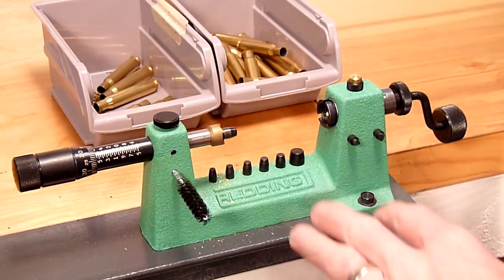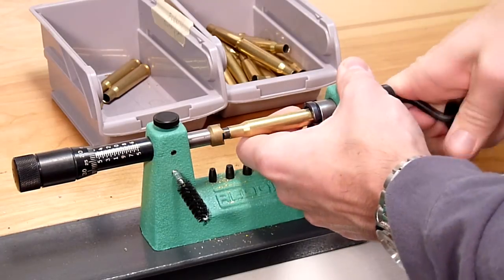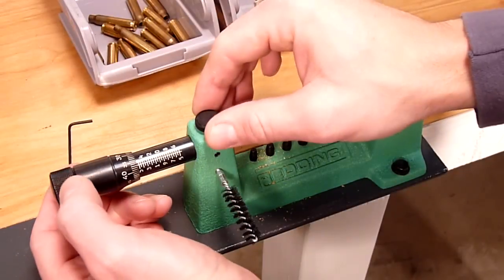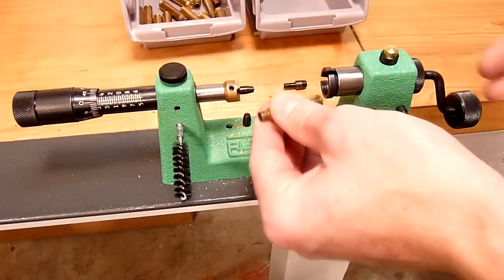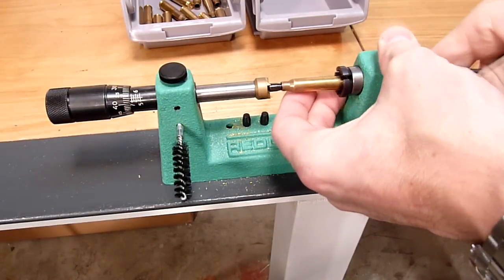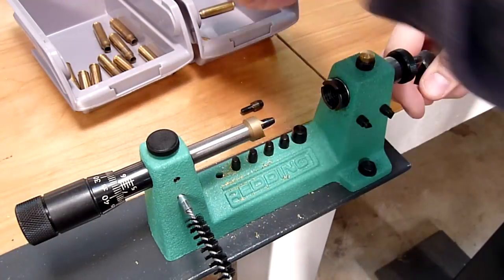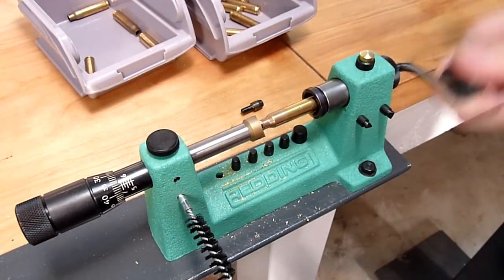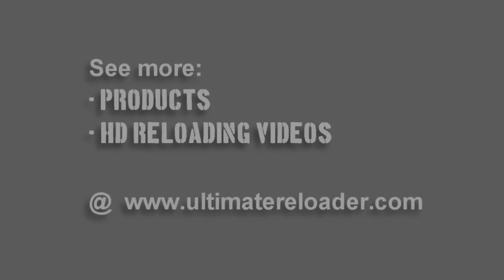Redding 2400 Case Trimming Lathe Rifle Trimming (HD)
Do you have one or more rifles that you trim brass for? Whether you're trimming .223 Remington for your AR-15, or 30-06 for your hunting rifle, you'll see how the Redding 2400 case trimming lathe works for these calibers. You'll also see what it takes to switch between different rifle calibers with this trimming lathe.  Check out all of the free reloading videos and resources

Ultimate Reloader LLC / gavintoobe Material Connection Notice:

The following Ultimate Reloader partners are featured in this video:
- Redding